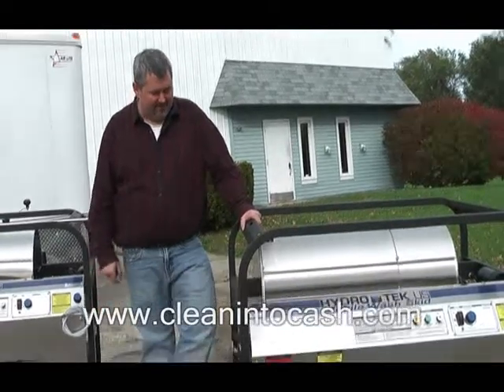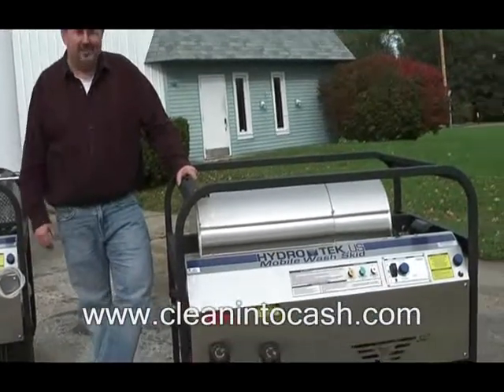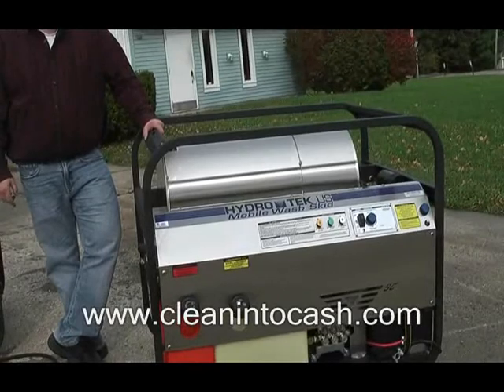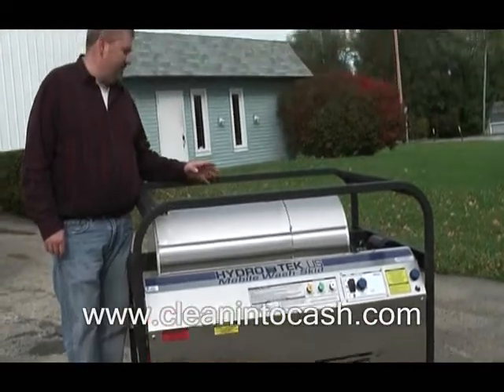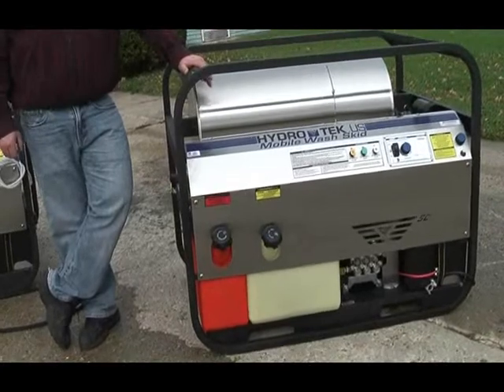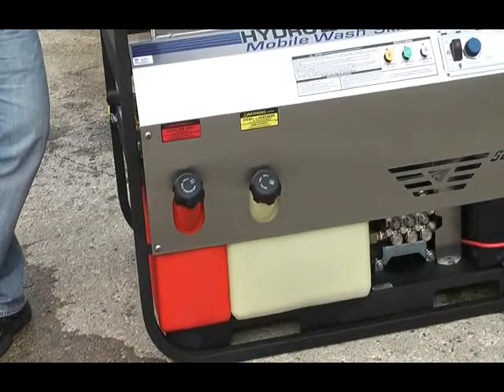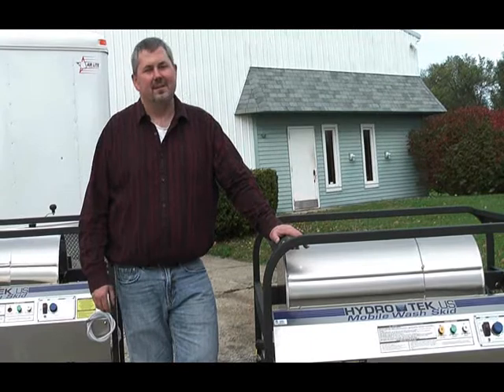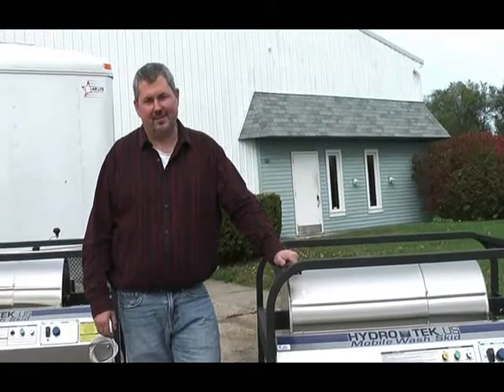Two man starter Unit.wmv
Two man power washing unit from www,cleanintocash.com